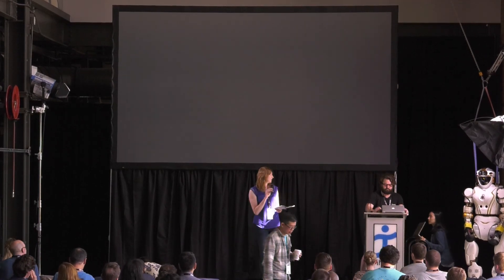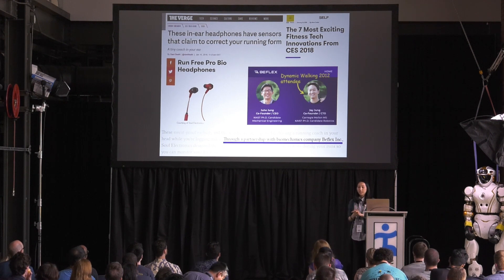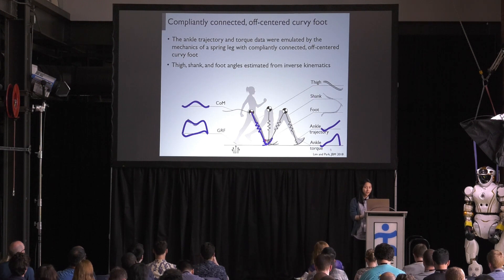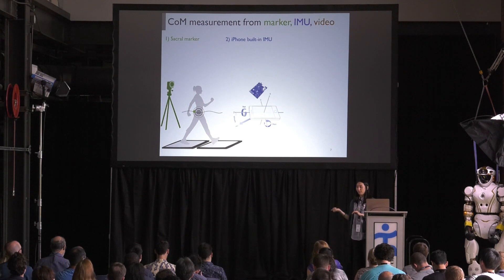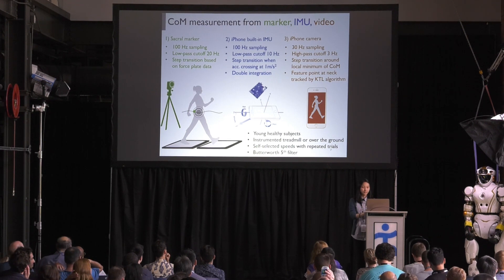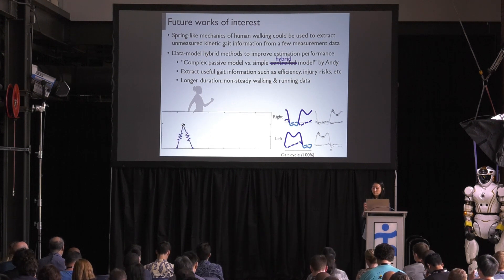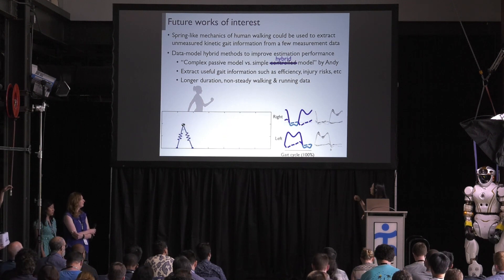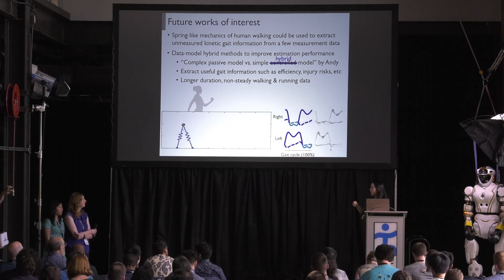Hyerim Lim: Motion estimation of lower limb during walking based on SLIP characteristics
Hyerim Lim: Motion estimation of lower limb during walking based on SLIP characteristics from video information. Dynamic Walking Conference 2018, Pensacola.